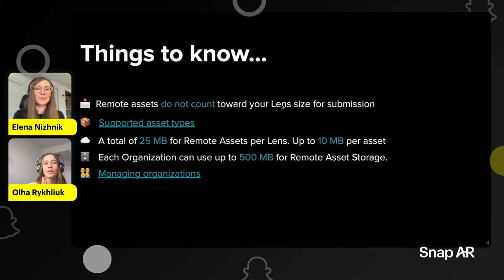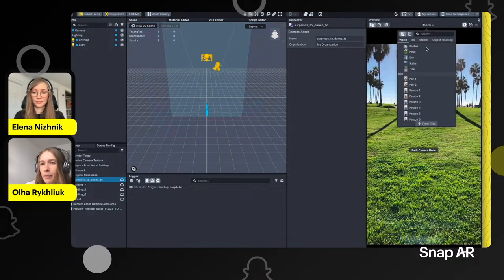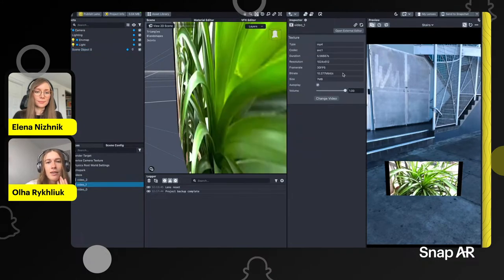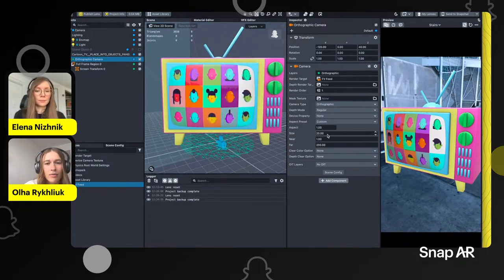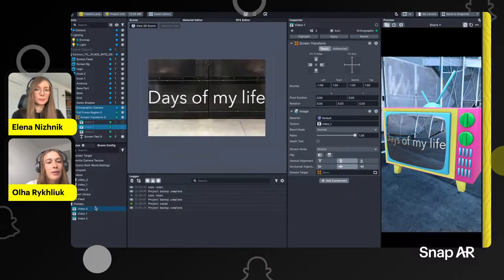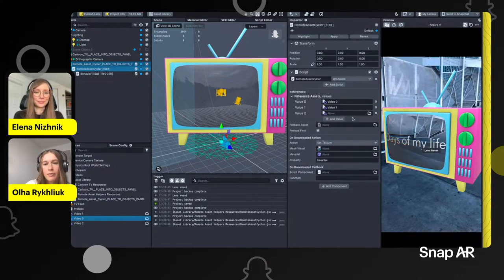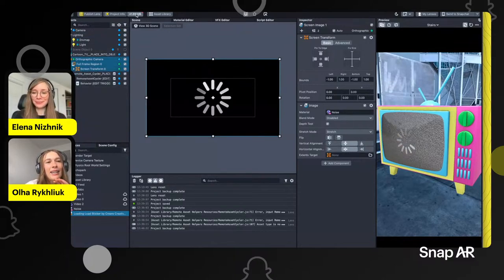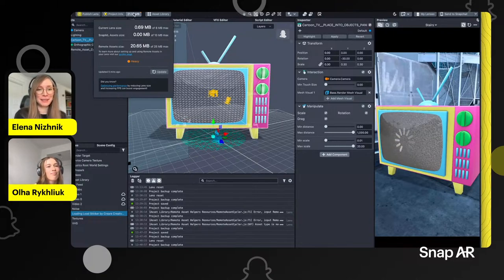How To Improve Lens performance and Create Richer Experiences Using Lens Cloud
In this Lens Studio session, you will learn how to improve your Lens performance and create richer AR experiences in Lens Studio with Lens Cloud.

The session is led by Olha Rykhliuk, an AR Engineer.